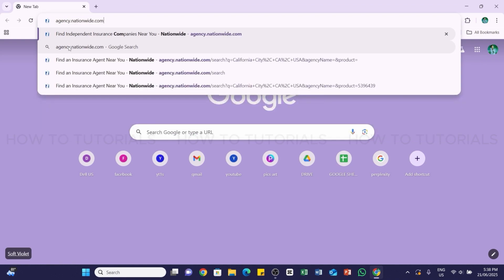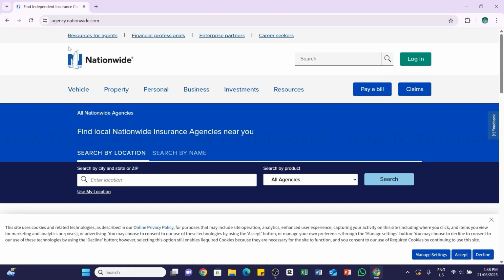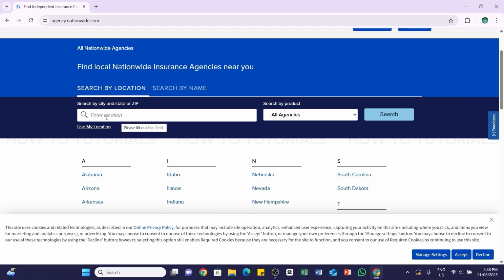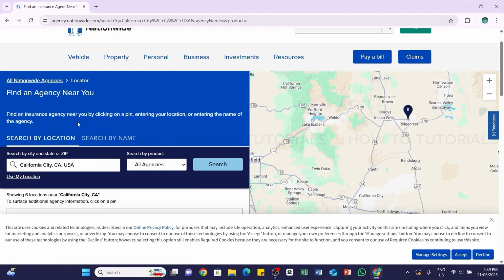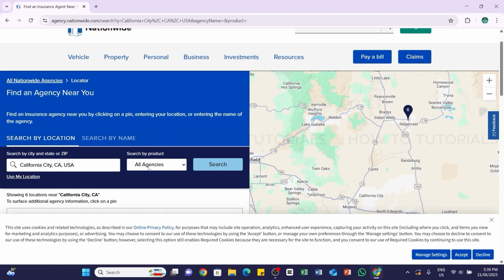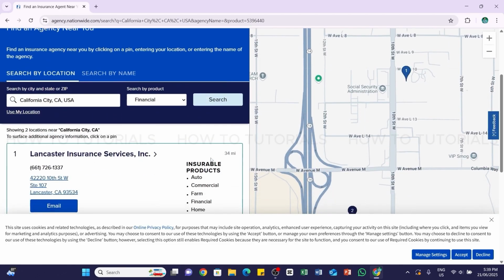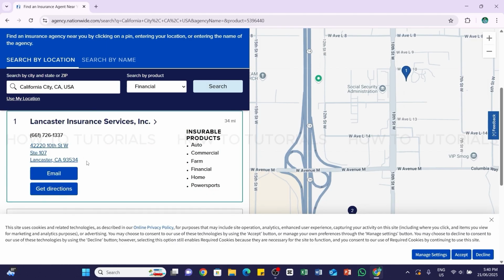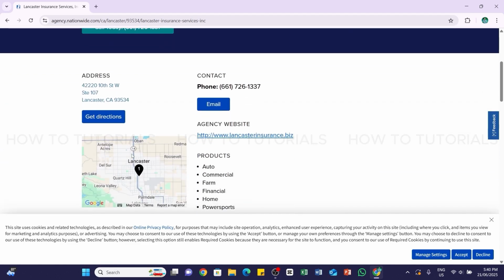How To Find Nationwide Insurance Agency Nearby 2025 | Locate Local Agents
"How To Find Nationwide Insurance Agency Nearby 2025 | Locate Local Agents" - A Video Guide by How To Tutorials.

Looking for a Nationwide Insurance agency close to your location? This video shows you how to quickly find nearby agents using the official Nationwide website, mobile app, or Google Maps. Learn how to filter by services offered, office hours, and distance—so you can connect with a trusted local agent for auto, home, or life insurance needs.